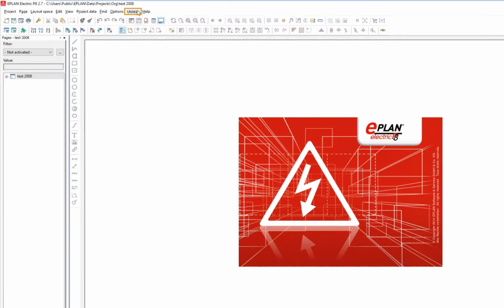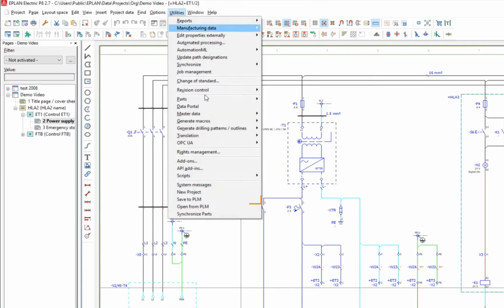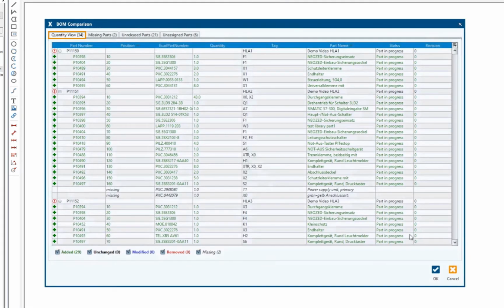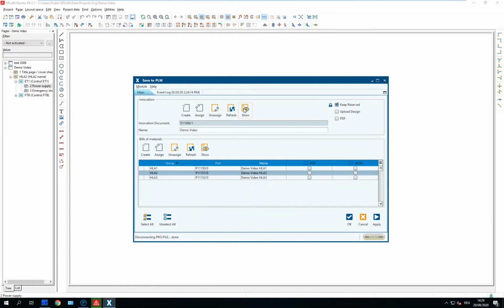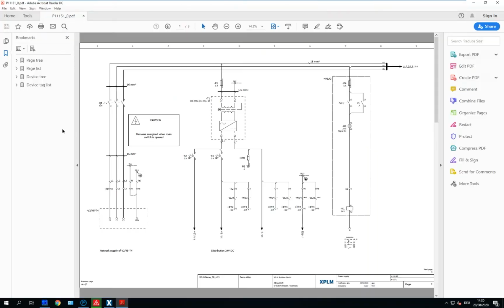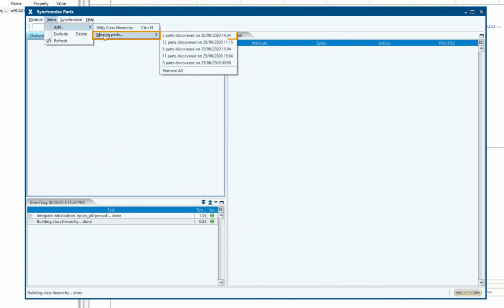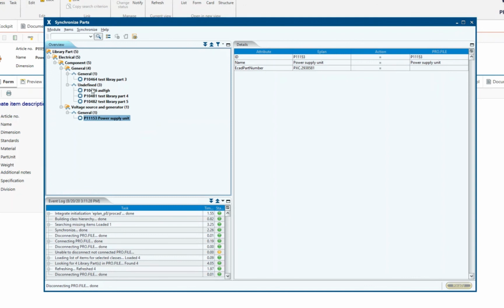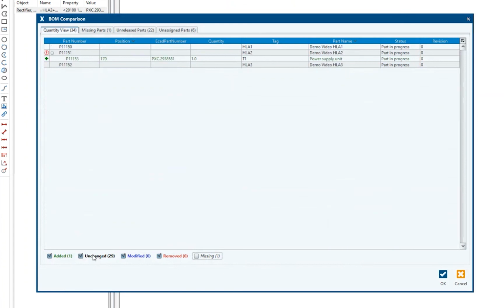EPLAN to PROCAD PRO.FILE Integration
Content Structure:
00:00 Introduction
00:12 Create new Project
00:58 Save to PLM
02:57 Show Data in PLM
04:05 Synchronize Parts
05:41 Update BOM

The integrate2 platform from XPLM enables you an efficient data exchange between ECAD and PLM systems, efficient product data management and optimal support in development processes.
ECAD data is a key component of product design and supports a variety of downstream processes. This also includes virtual prototyping, work instructions and technical publications. An accurate and direct exchange of information with the PLM system during development and manufacture is therefore crucial for the quality and timing of the launch of a product.

With the ECAD integration platform integrate2 from XPLM, EPLAN users and their extended supply chain can manage the design process and collaborate from the central PROCAD PRO.FILE application.